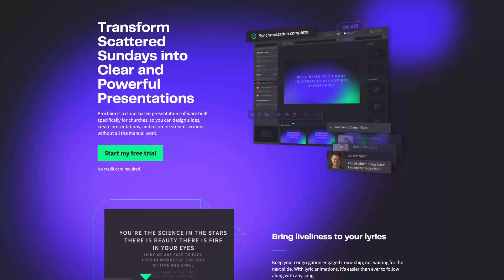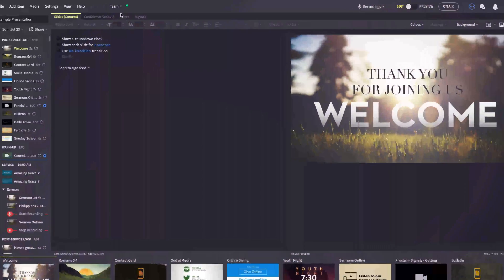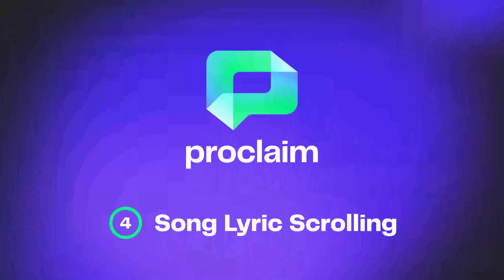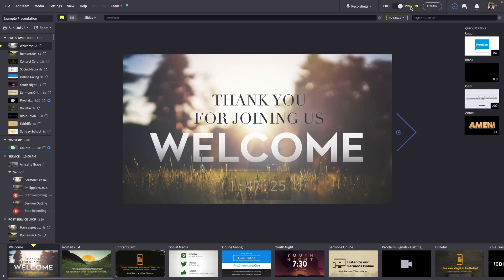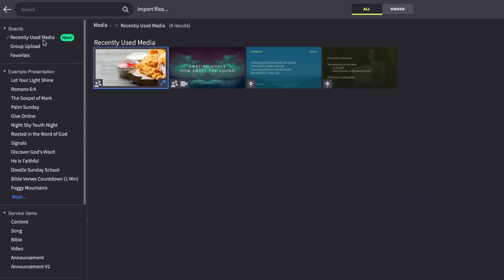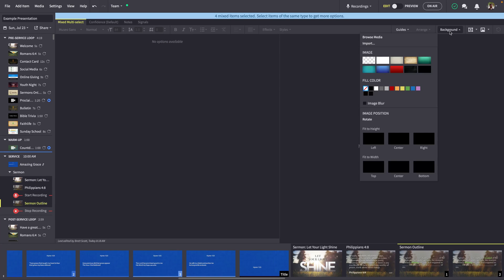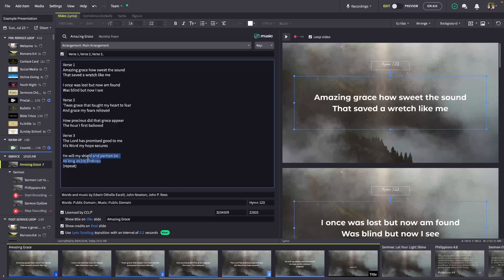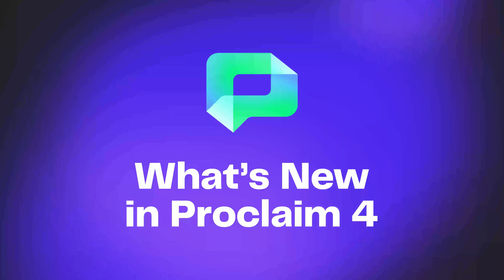Whats New in Proclaim 4?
Transform Scattered Sundays into Clear and Powerful Presentations

Proclaim is a cloud-based presentation software built specifically for churches, so you can design slides, create presentations, and record or stream sermons—without all the manual work.

Get started today at proclaim.logos.com.